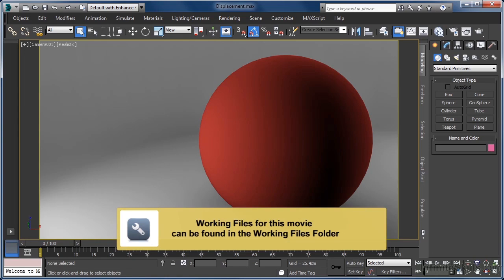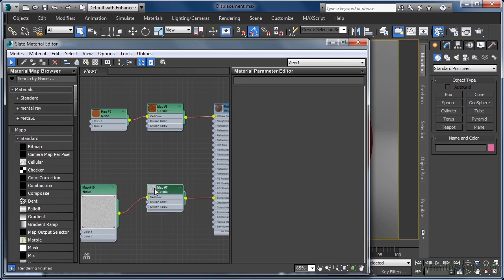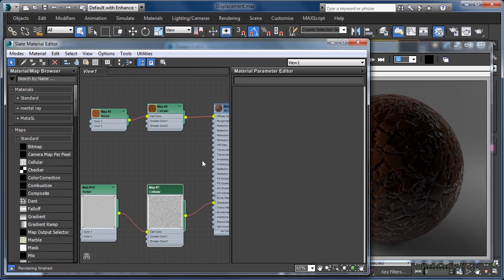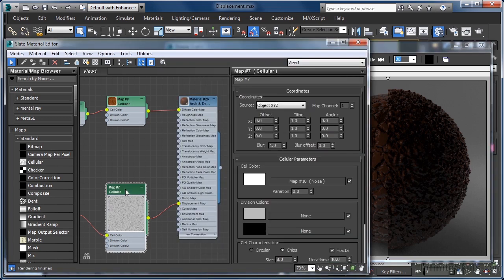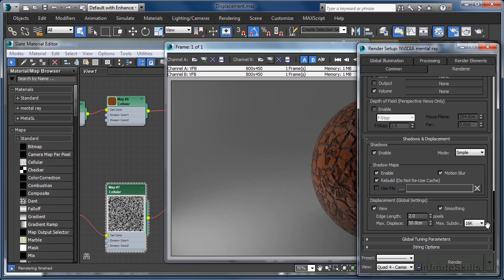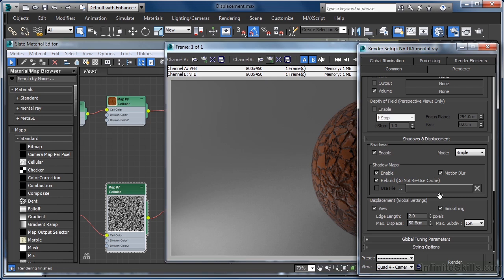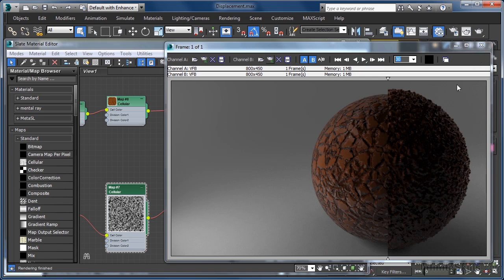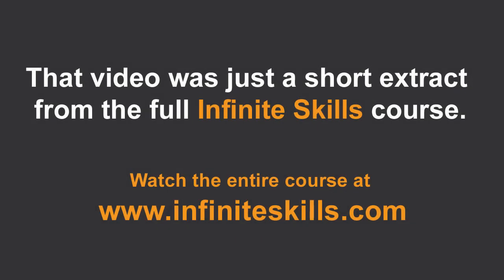3DS Max 2014 Tutorial | Displacement Mapping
Want all of our free 3DS Max videos?

More details on this 3DS Max 2014 training can be seen This clip is one example from the complete course. For more free Autodesk tutorials please visit our main website. YouTube